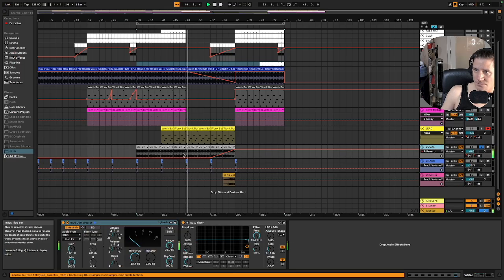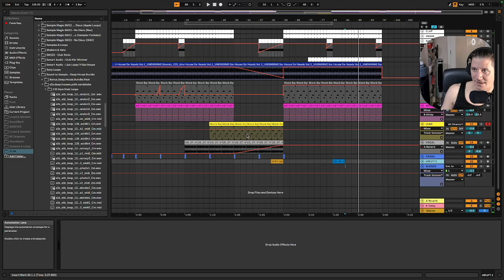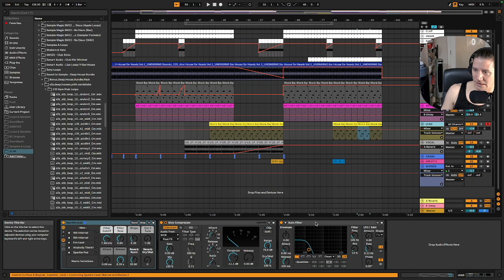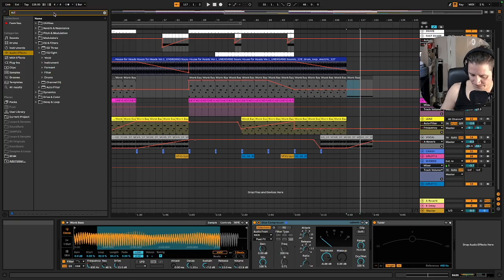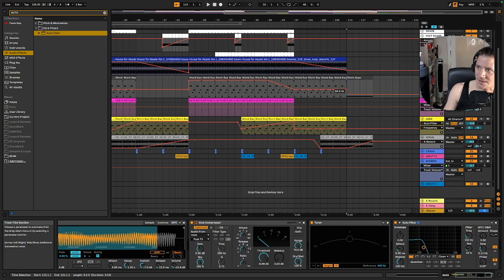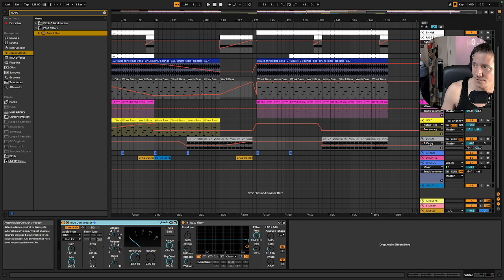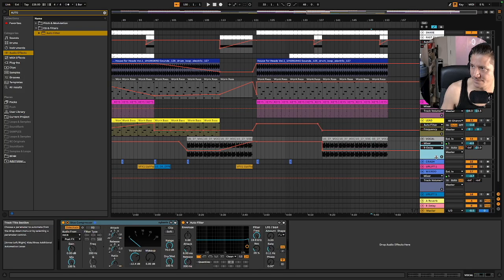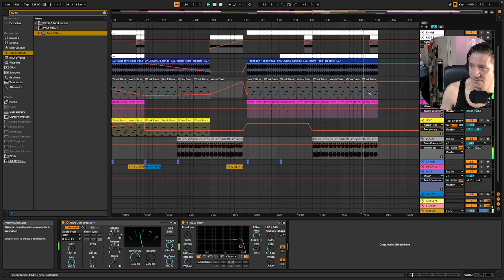BEAT FUNDAMENTALS - EPISODE 3 - PART 2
🔥 Beat Fundamentals Episode 3 – Part 2 is here!
We’ve wrapped up the project, and as promised, the sample pack and Ableton Live project file are available in the comments below.

. Let’s keep the creativity flowing! 💪🎶